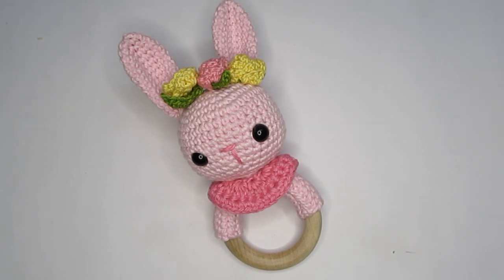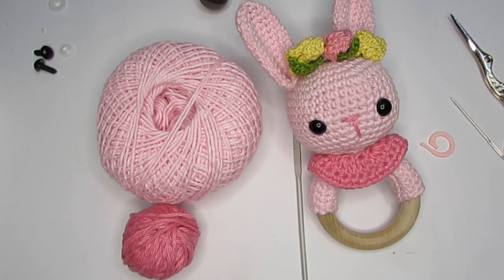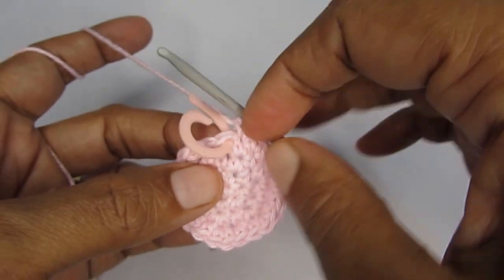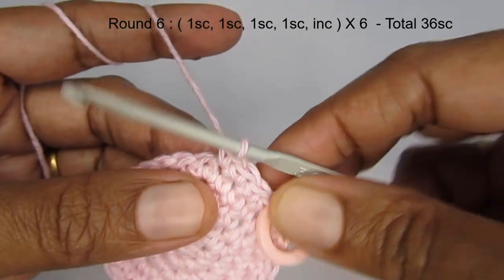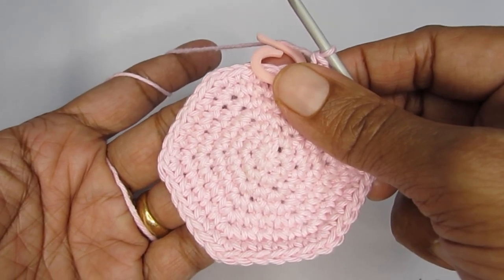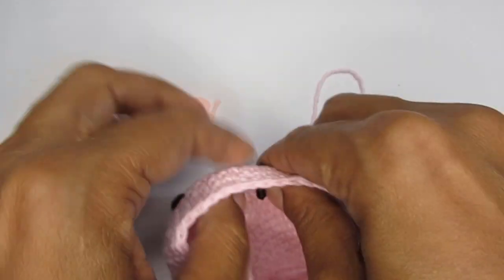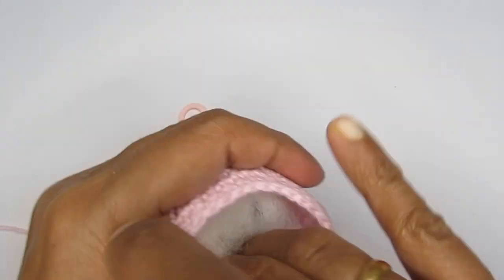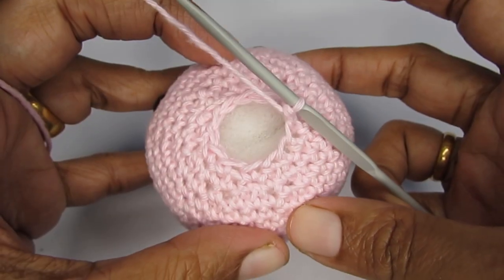How to Crochet a Baby Rattle | Amigurumi Crochet Bunny Teething Toy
In this video, I will show you how to crochet this bunny rattle or the crochet teething toy for babies. This step-by-step tutorial will take you through the process of making the amigurumi bunny head first and then attaching it to a wooden teething ring. This makes for a perfect baby shower gift or a beautiful handmade crochet toy for newborns or christening. The natural wood ring is perfect for a teething baby and the interesting shapes, colours and rattle sound provide stimulation and aid in developing a baby’s fine motor skills.

0:00 Intro
0:38 Materials
3:39 Pattern Starts (Head)
27:45 Ears
32:57 Ring Covering
36:47 Collar
38:58 Embroider eyes and mouth
41:12 Assembling the parts

Here are some links that are similar to the materials I have used in the video and these are shipped internationally. The supplies I have used are available in India and I am not sure of their availability worldwide. So I am giving both the links, just for your reference.

Yarn - Any 100% cotton yarn -  fingering weight
Wooden Ring
Safety Eyes
Rattle insert
Polyester Stuffing

Here are some links which are mentioned in the video

How to Crochet a BUNNY from a SQUARE | Crochet Easter Bunny Rabbit for Beginners - Easy Amigurumi